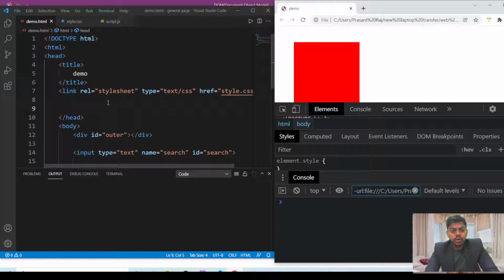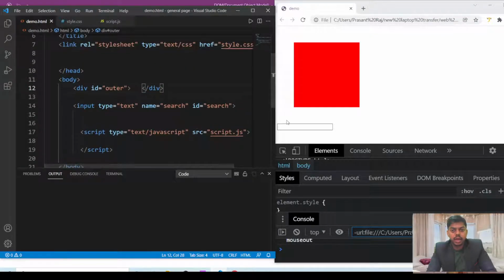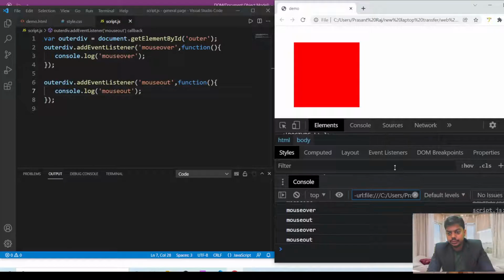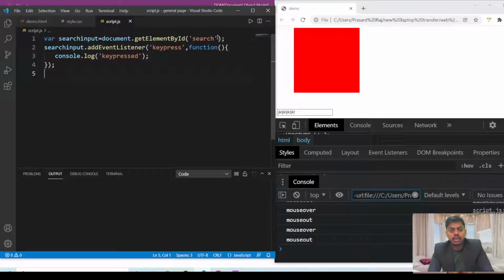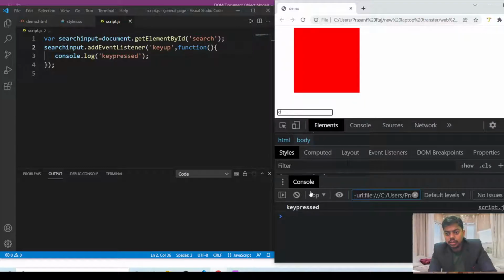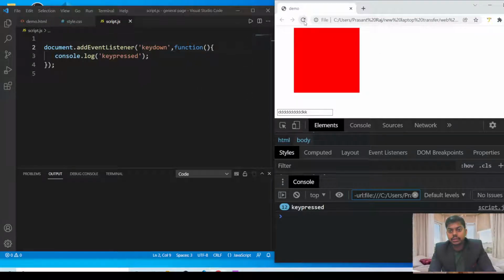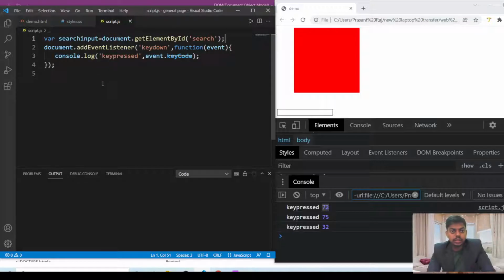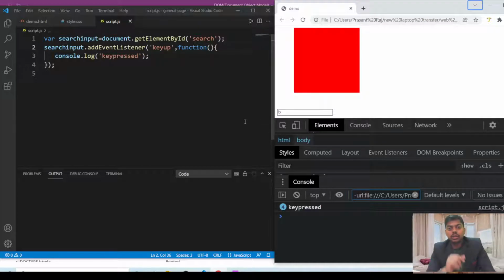lec 41 || Other mouse and keyboard events || javascript || js || webdevelopment || all rover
|| javascript || js || webdevelopment || all rover || prasant raj
1.HTML
2.CSS
3.JAVA SCRIPT
4.NODE JS
5.MONGO DB
6.Ajax

1.competetive programming questions.
2.Web Development
3.HTML
4.CSS
5.javascript
6.nodejs
7.Ajax
8.MongoDB
1.Computer Networks
2.Operating System
3. Digital Image Processing
4. Object Oriented Design and modelling
5. Microprocessor and Microcontroller